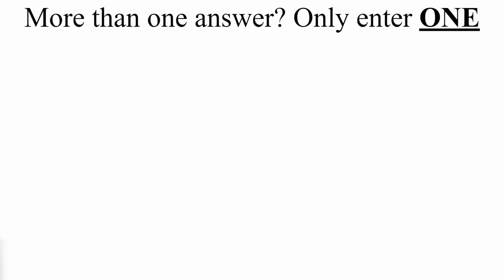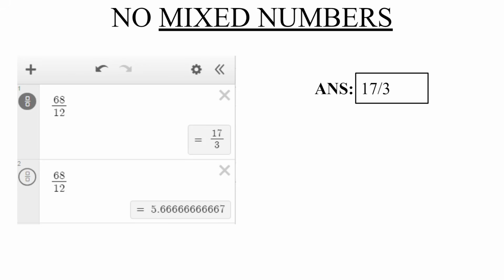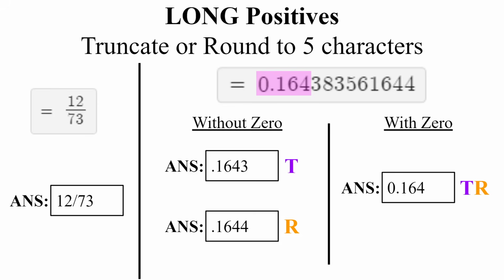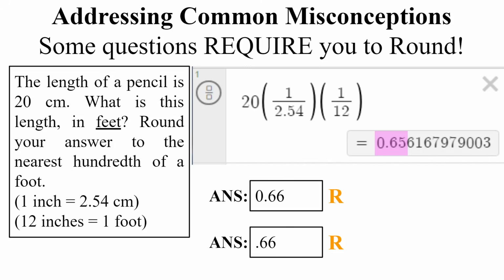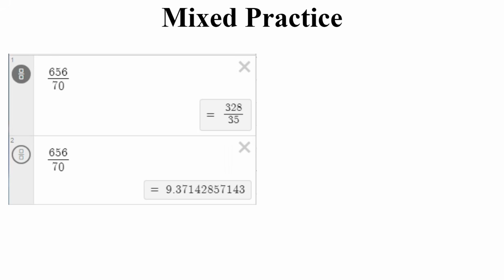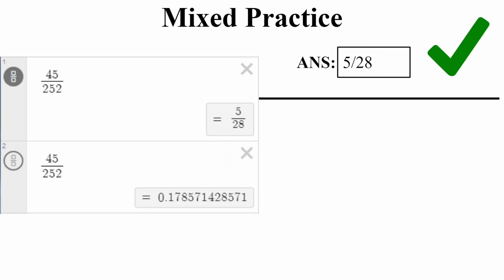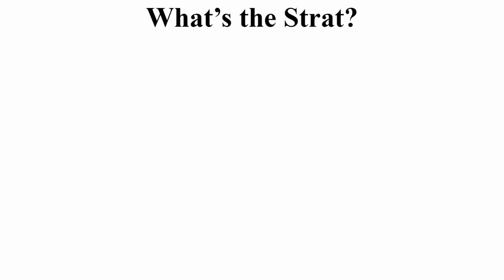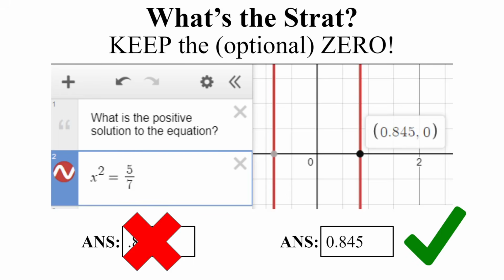Digital SAT Math - Desmos Lesson #18 Student Produced Response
Check out this calculator lesson - Digital SAT Math Desmos Lesson #18 Student Produced Response - created by an 800 SAT Math scorer. Learn how to use Desmos to solve questions more efficiently and even get answers to questions you know nothing about.